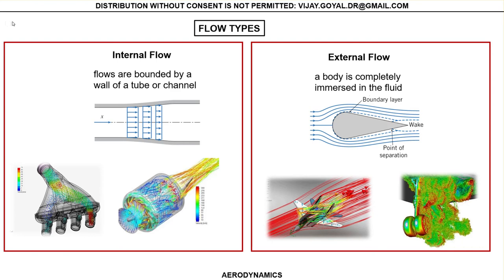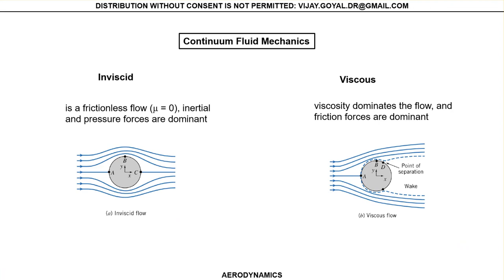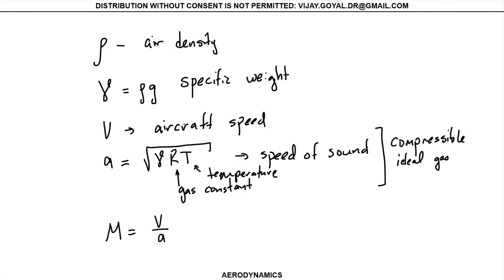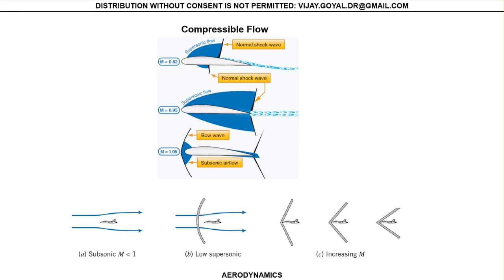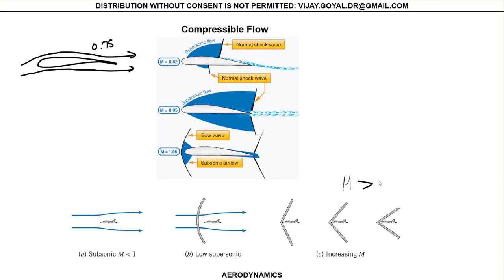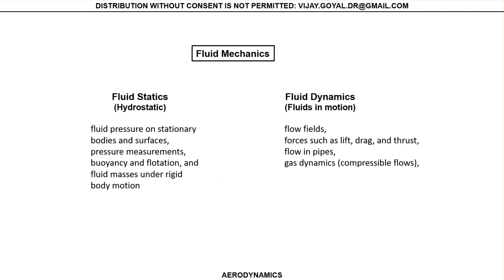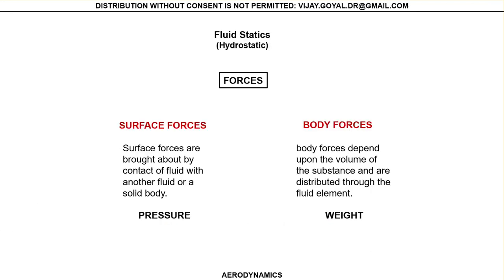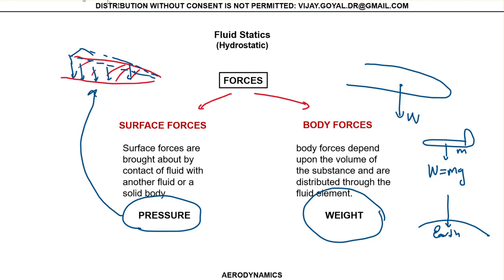Aerodynamics Class 6 Static Fluid